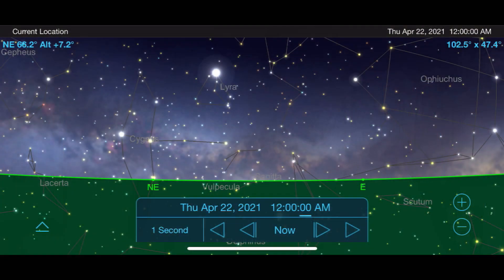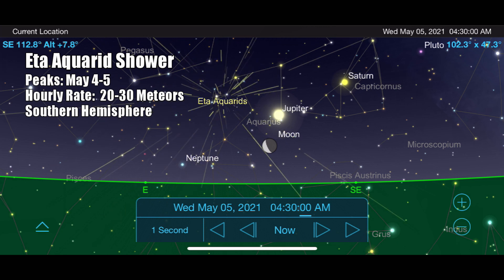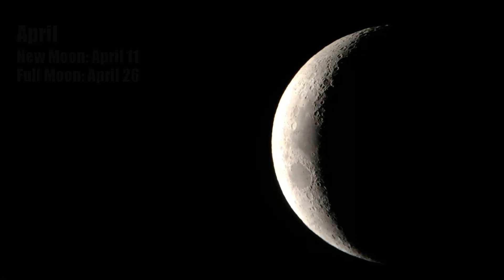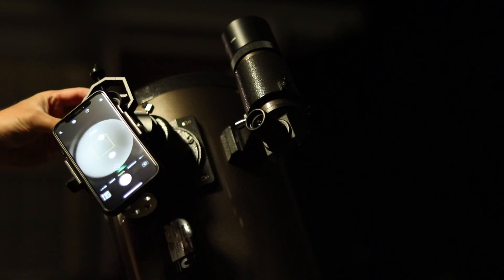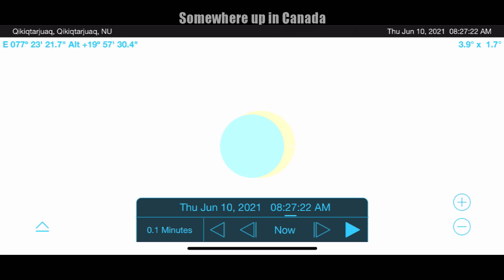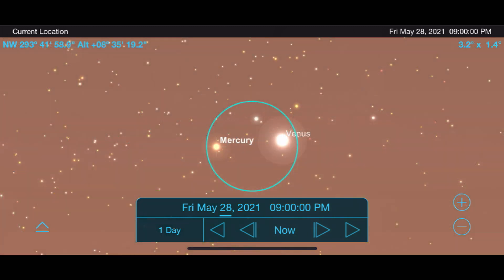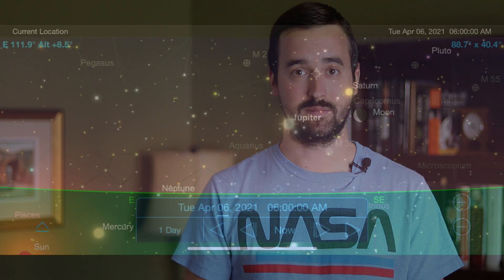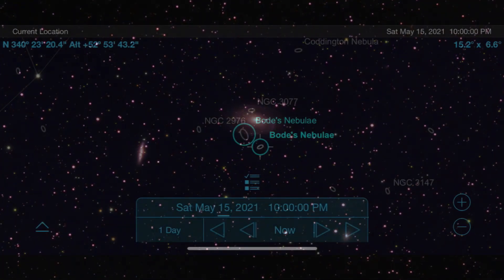The Night Sky | April, May & June 2021 | Ring of Fire Solar Eclipse, Partial Solar Eclipse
I'll walk you through the best views of Meteor Showers, the Moon, Mars, Jupiter, Saturn and Deep Sky Objects this spring. Regardless of your equipment, we've got something here for you to experience. From the Lyrid Meteor Shower on April 22nd, a lunar eclipse on May 26th, Solar Eclipse on June 10th and Deep Sky Objects like M81 & M82, we've got you covered! Please let me know what you've gone out see with your telescope, binoculars or just the naked eye in the comment section below.

Time Stamps:
0:00 Intro
0:57 Lyrid & Aquariids Meteor Showers
3:32 The Moon, Lunar & Solar Eclipse
6:39 Mercury, Venus, Mars, Jupiter, Saturn, Uranus & Neptune
9:11 Virgo Cluster, M81, M82, Whirlpool & Sombrero Galaxy